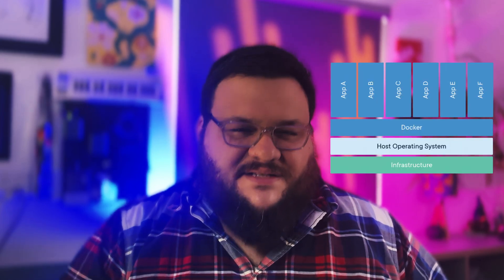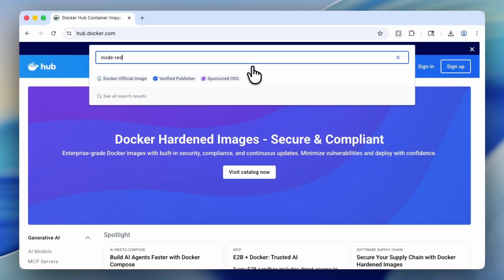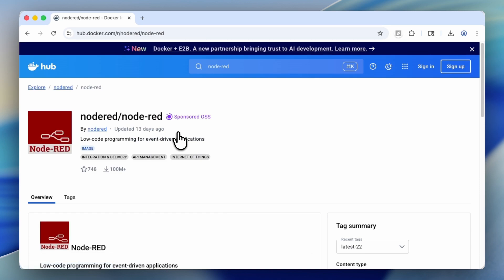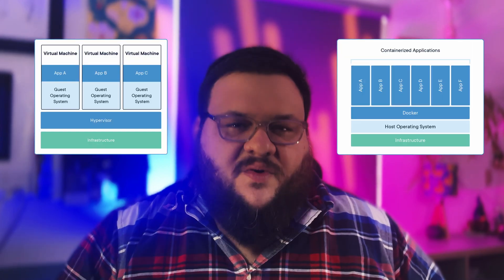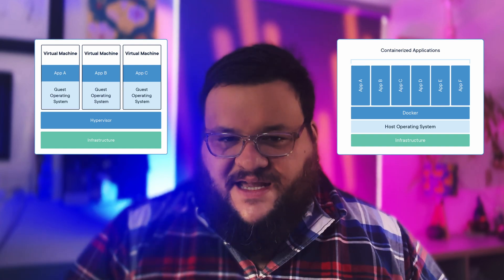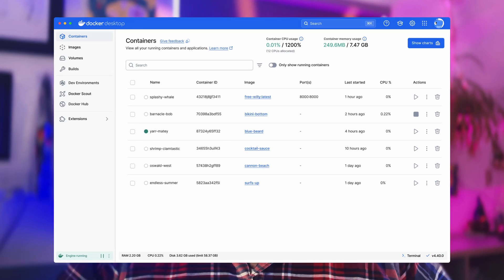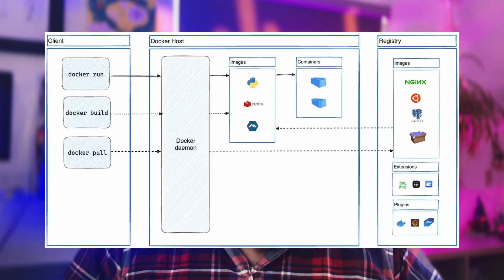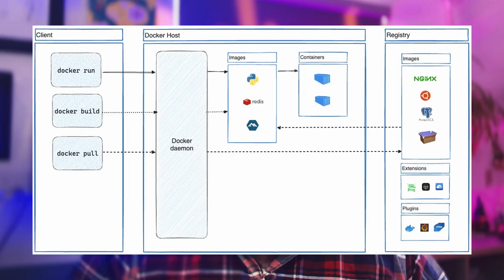QUICKTECH - What is Docker?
Docker is one of those terms you’ve probably heard tossed around in developer conversations - but what is it really? In this QUICKTECH episode, we break Docker down to its essentials. You’ll learn what containers are, how they differ from virtual machines, and why Docker has become the go-to tool for building, shipping, and running apps anywhere.

No buzzwords, no fluff - just a clear explanation that’ll finally make Docker “click". Whether you’re an API builder, an automation engineer, or just Docker-curious - this one’s for you.